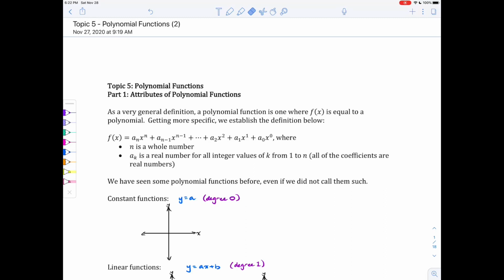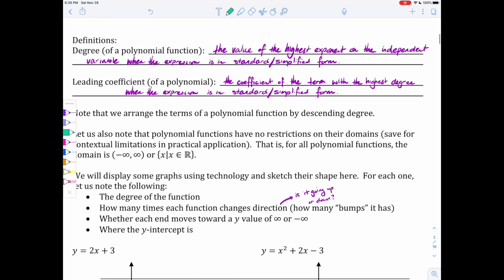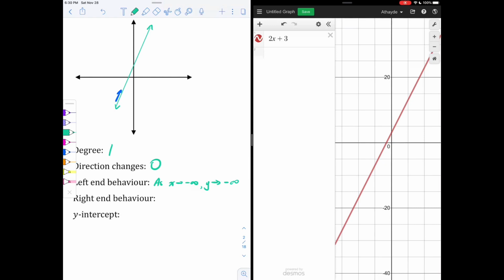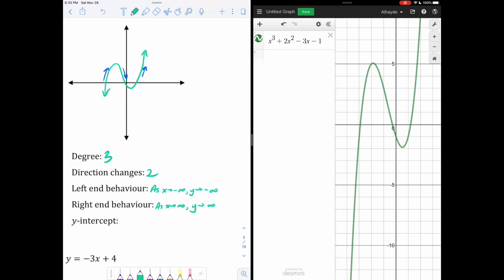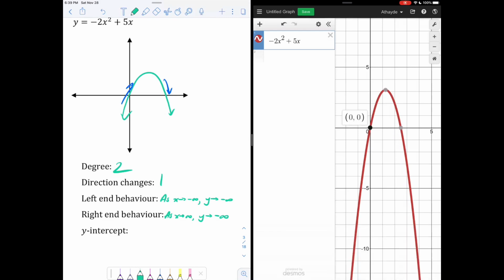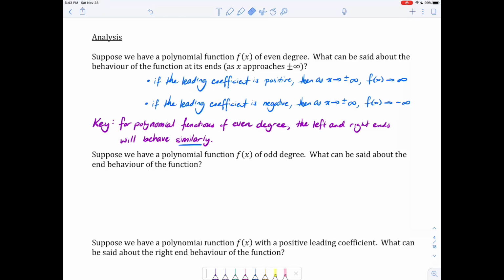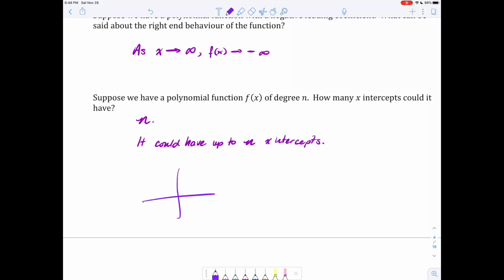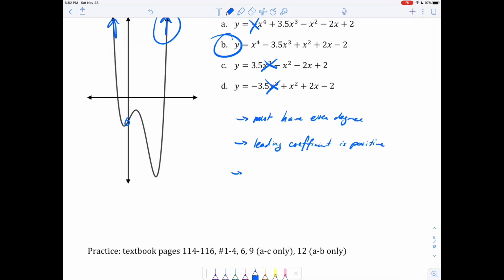MPC40S: Topic 5, Part 1 - Attributes of Polynomial Functions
Part 1: Attributes of Polynomial Functions